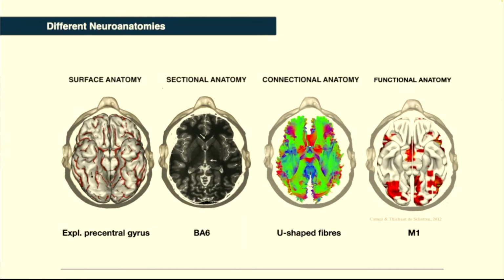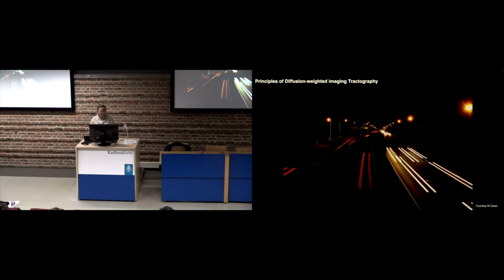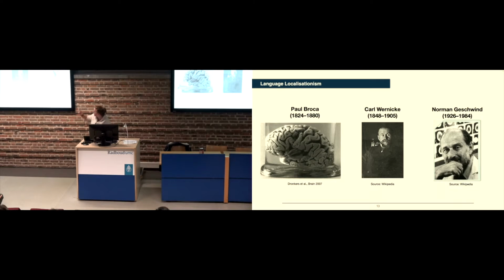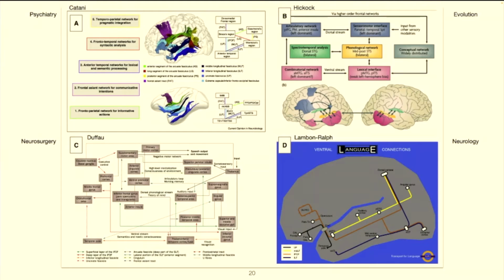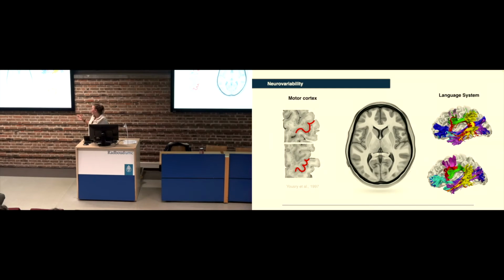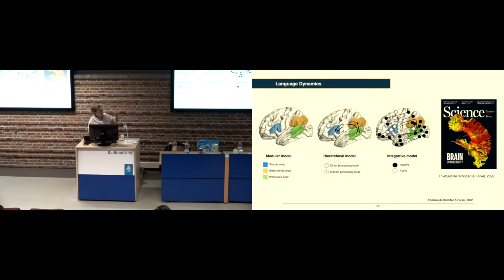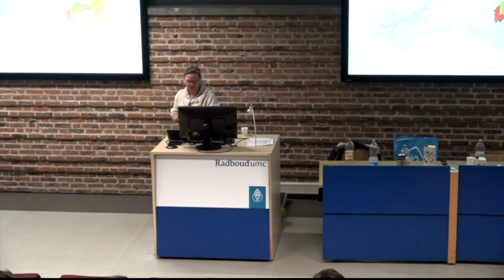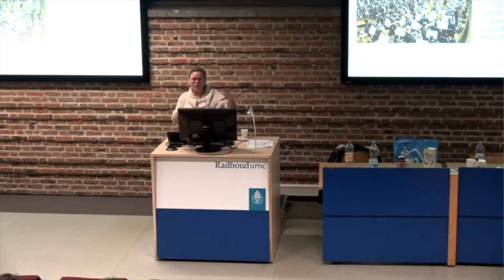The language network doesn't exist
NeuroNijmegen - We organise a multidisciplinary range of in-depth activities for (bio-)medical students in neurology, neurosurgery and neuroscience, focused on pathology and innovative techniques, in collaboration with universities and healthcare institutions.

This lecture was part of the 2024 Bachelor programme.